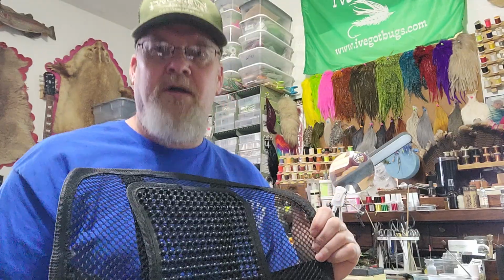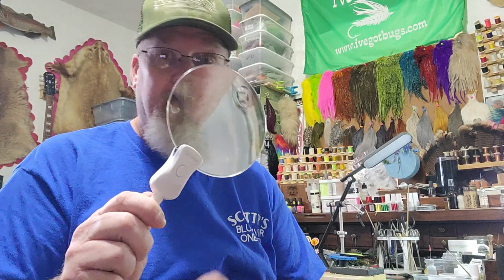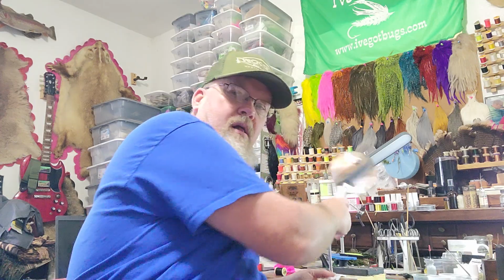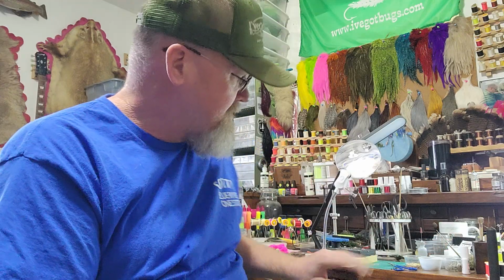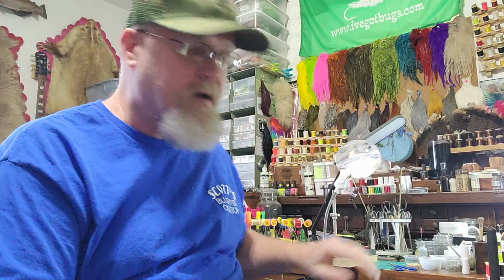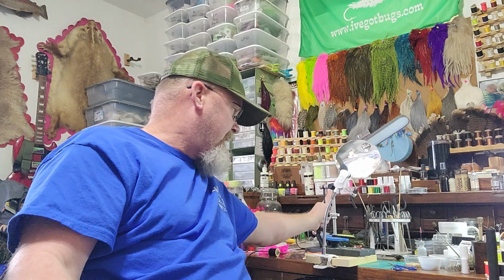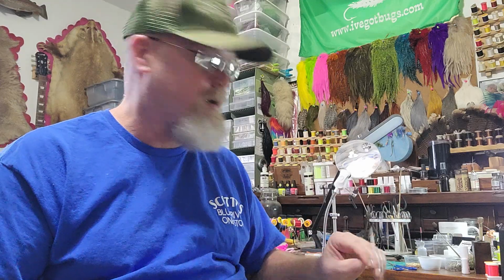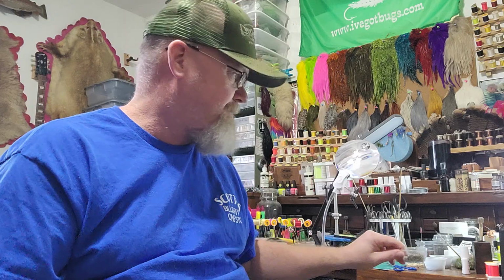Improving comfort and convenience while tying fishing flies.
This video I show a few ideas I use to be more comfortable while tying flies.

Here is a link to Jase Medical.  If you are on outdoor trips for long periods of time and want to make sure you have emergency medications, the Jase Case if for you.  With 5 antibiotic options to treat almost any ailment while you are away from home.  These are also great for the home to be better prepared incase of an emergency.

Here is the link to purchase my first book “It’s Called a Trout Stamp Not a Food Stamp” Directly from amazon.

Here is the link to purchase my second book “Ramblings of the Man Who Killed 1000 ducks and 20 friendships”

I’ve Got Bugs
915 Main Street
Elmer, OK 73539